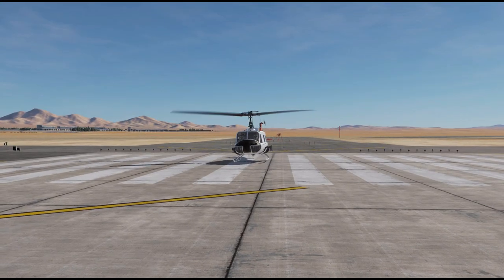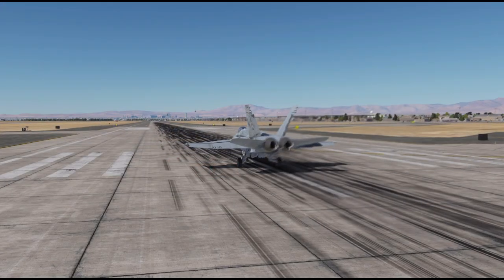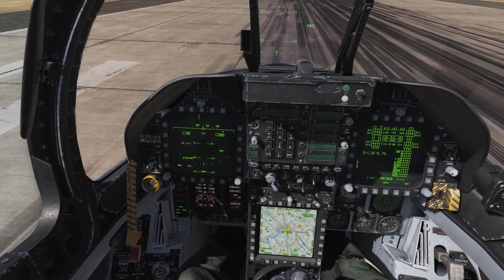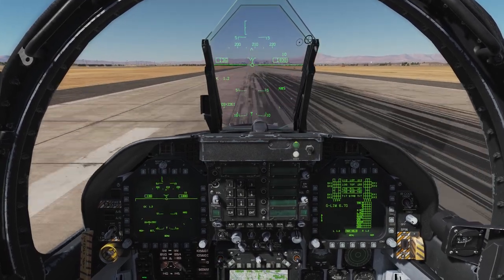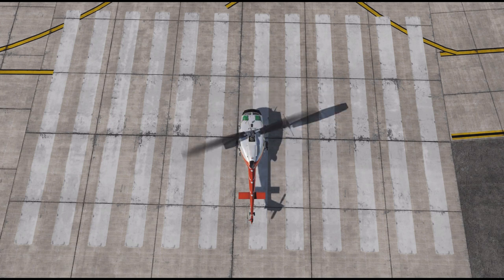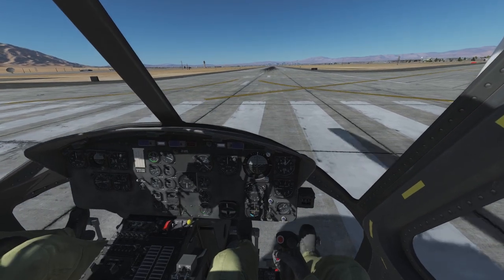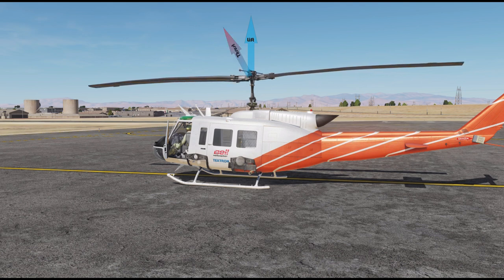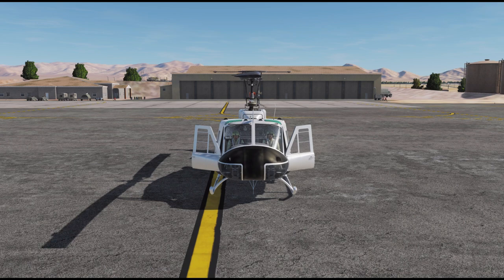Bell UH-1 Tutorial 3 / Some Basics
Bevor we start practicing how to fly a helicopter, we need some basic understanding of whats going on.